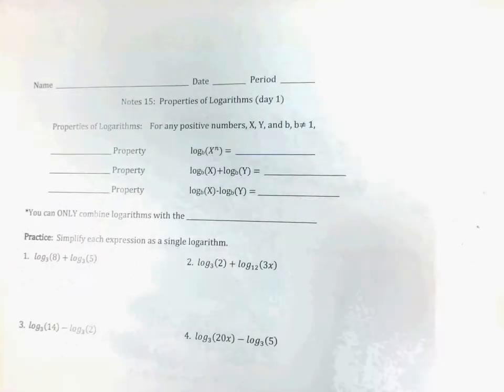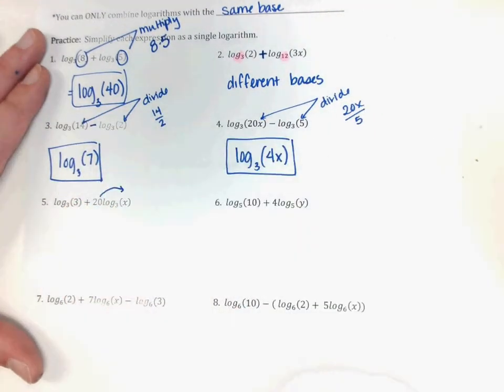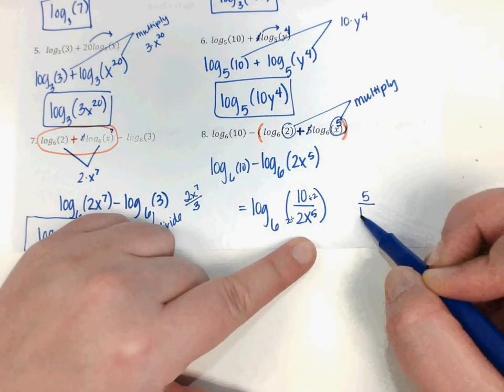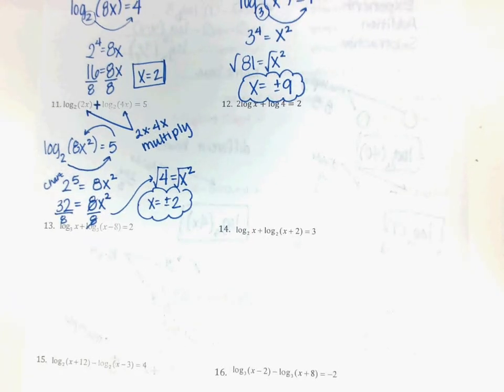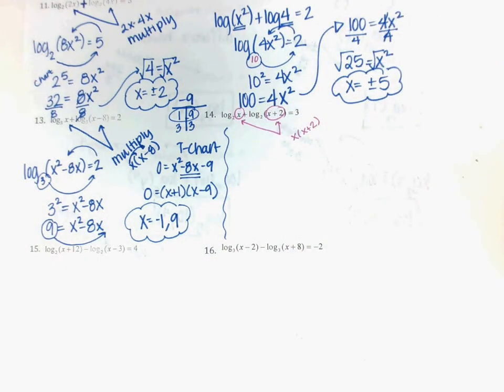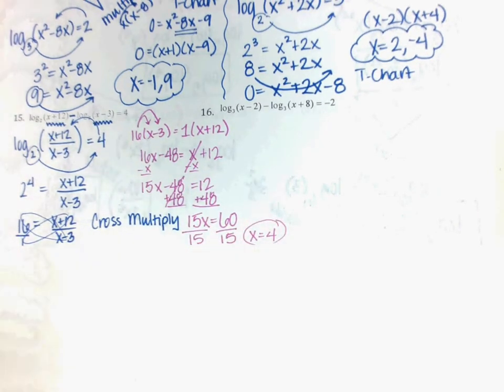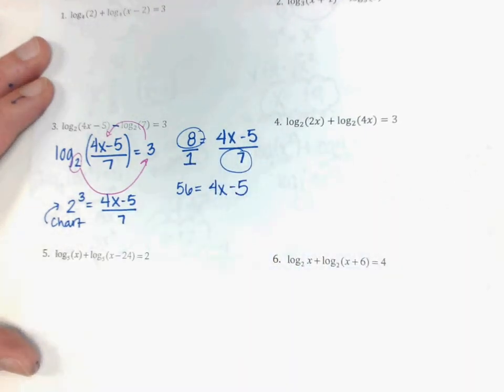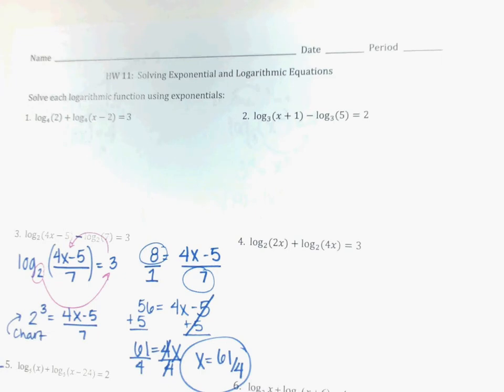Notes: Log Properties (day 1)